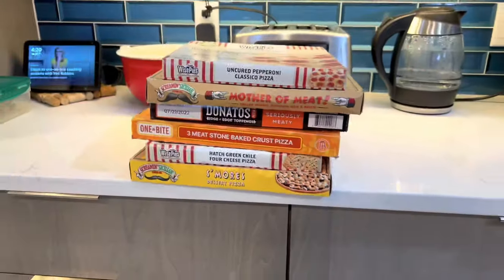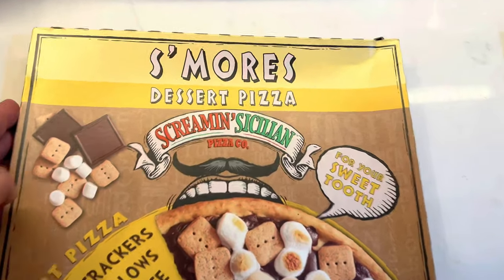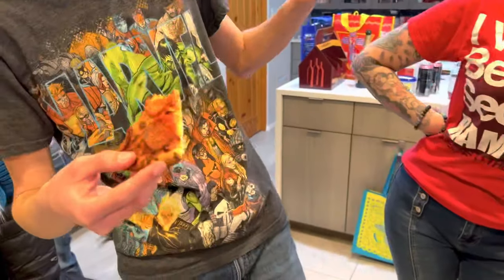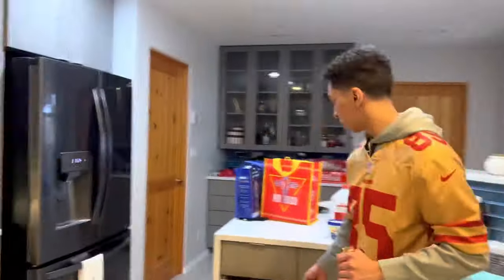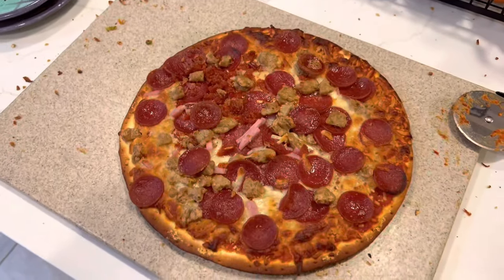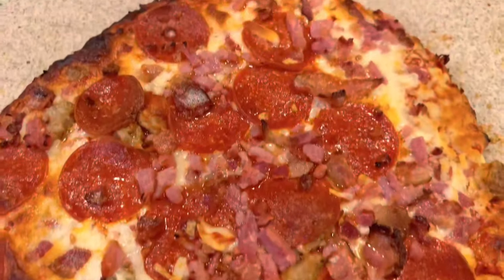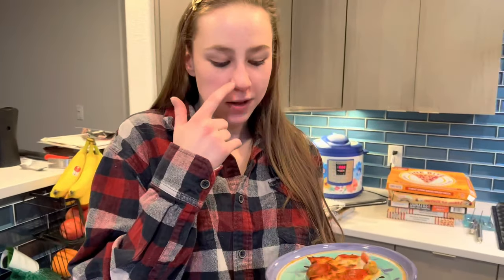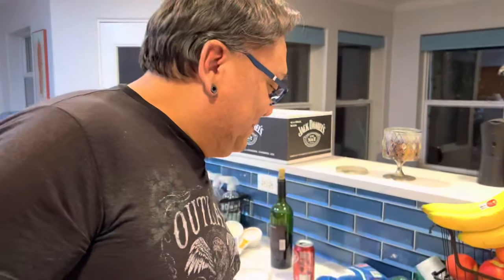EP. 4 - New Adventures of JerTiff (WE TRIED 5 DIFFERENT FROZEN PIZZAS🍕‼️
Thank to Dave Portnoys One Bite frozen pizza we had to see for ourselves which frozen pizza actually was the best‼️